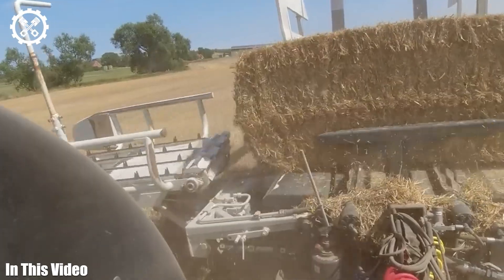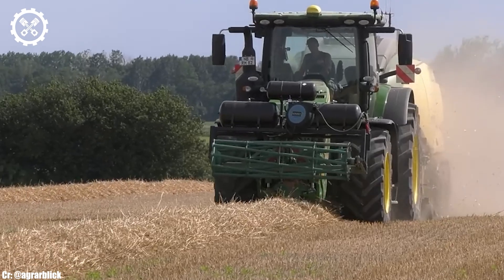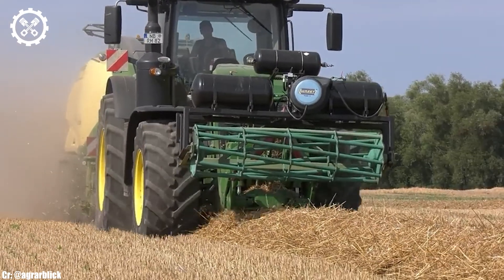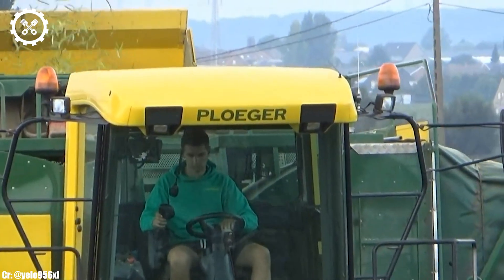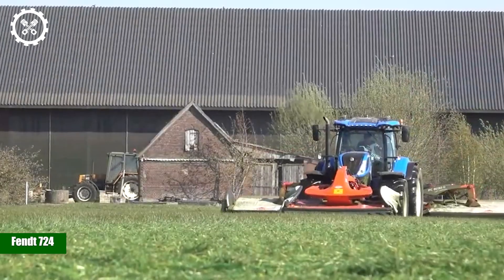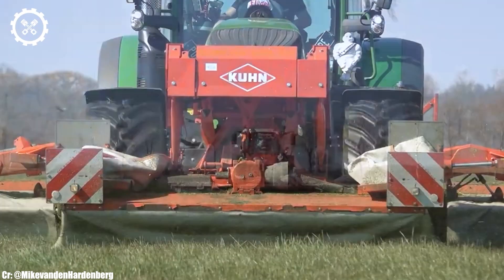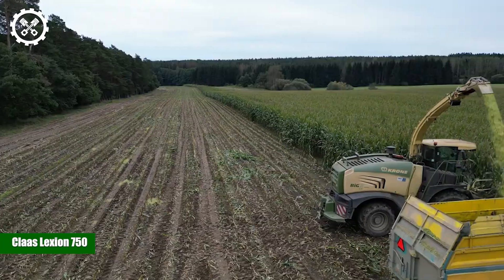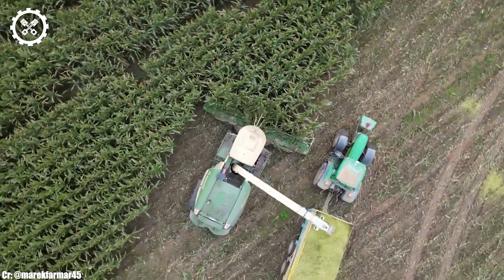60 Incredible High-Tech Tools That Are Driving Farmers Modern Agriculture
Welcome to FarmTech Unleashed, your front-row seat to the most fascinating developments in agriculture! In today's video, we're diving headfirst into the world of modern farming, where technology and innovation are transforming the way farmers work. Join us as we unveil a remarkable collection of Incredible High-Tech Tools That Are Driving Modern Agriculture.

Get ready to be amazed as we introduce you to an array of cutting-edge tools and devices that are reshaping the landscape of farming. These incredible innovations are empowering farmers with precision, efficiency, and sustainability like never before.

From smart sensors to high-tech machinery, these tools are revolutionizing every aspect of agriculture. Here's a glimpse of the awe-inspiring technologies we'll be exploring:

This video is a must-watch for farmers, agricultural enthusiasts, technology aficionados, and anyone who marvels at the extraordinary fusion of technology and agriculture. It's a unique opportunity to gain insight into how these incredible high-tech tools are not only driving modern agriculture but also making it more sustainable and efficient.

Chapters inside the Video:
 00:29  Krone Big X 680
02:41  Ploeger BP2100
04:49  Fendt 724
07:20  Fendt 930 Vario
09:21  Claas Lexion 750